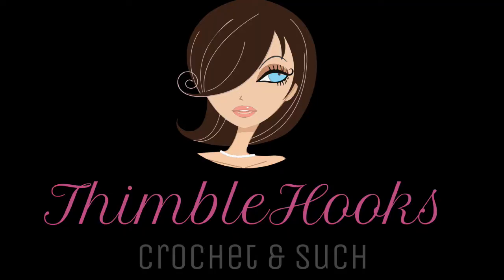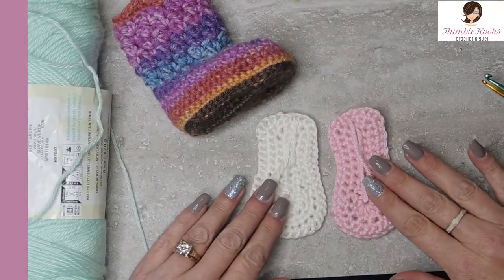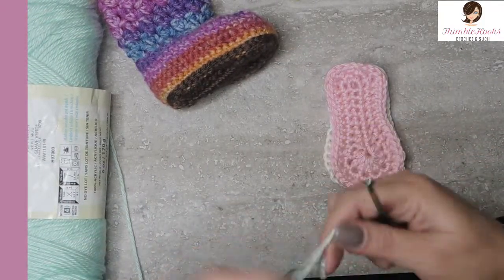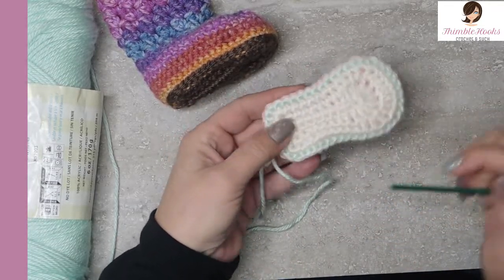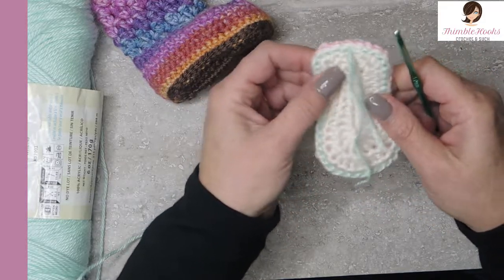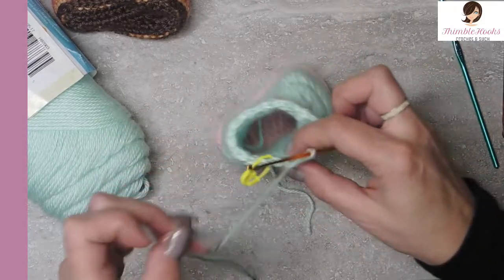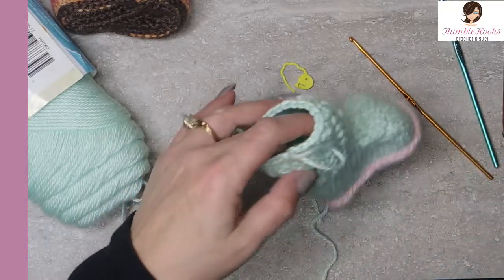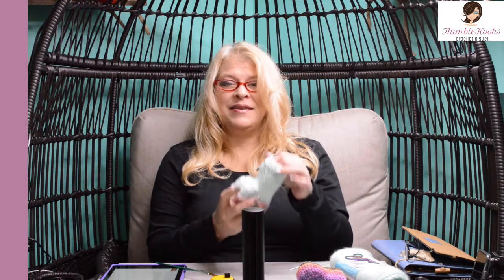EASIEST BABY BOOTIE Revisit / Crochet Tutorial / Beginner Friendly! / How to do it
EASIEST BABY BOOTIE Revisit / Crochet Tutorial / How to / Beginner Friendly!
Welcome to Flashback Friday! / How to do it

Today I flashback to, or revisit, my Easiest Baby Bootie from last year.
I have re-edited and made it even easier to follow!
I use several stitches, but they are all beginner friendly and will be no problem for any level of crocheter.
This original design is appropriate for infants.
You will have a pair done in no time at all!